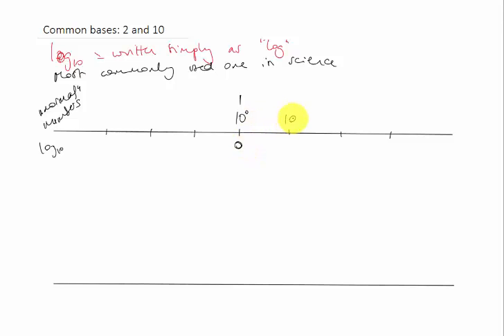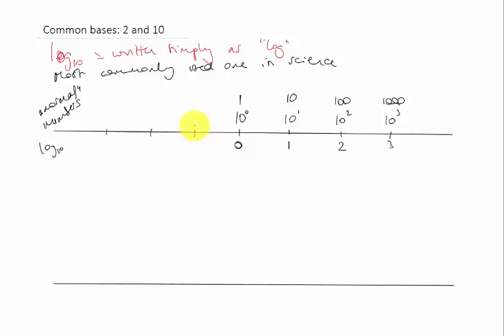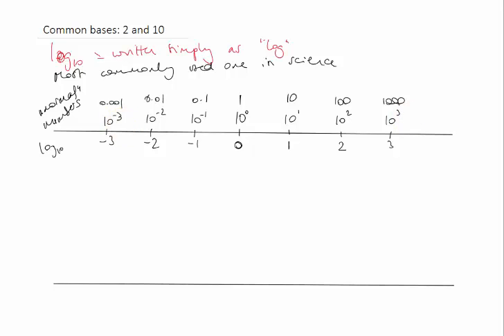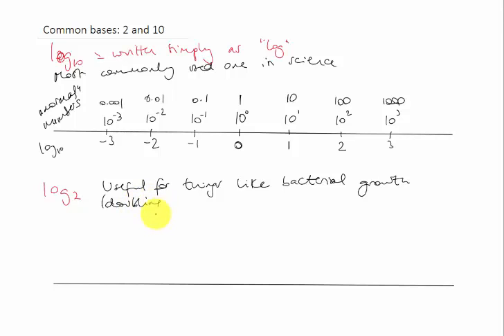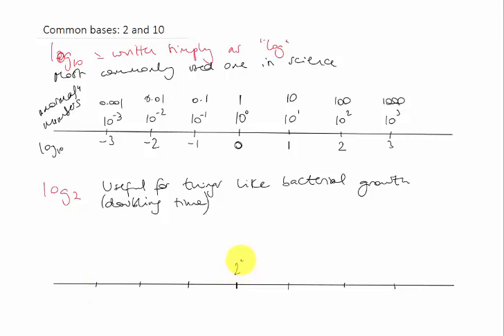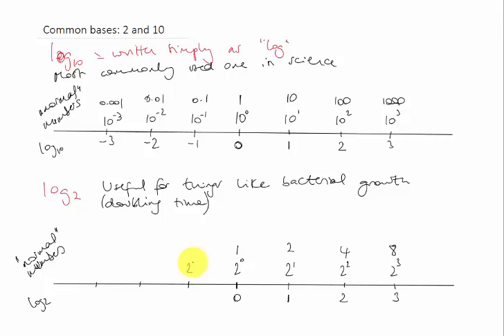8.8 Common bases: 2 and 10